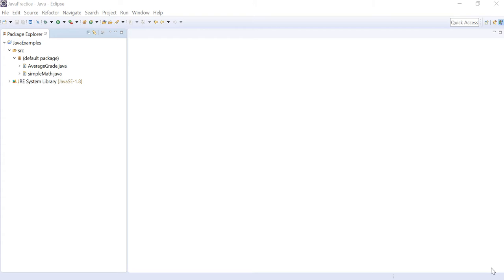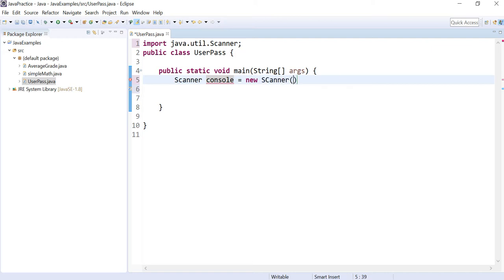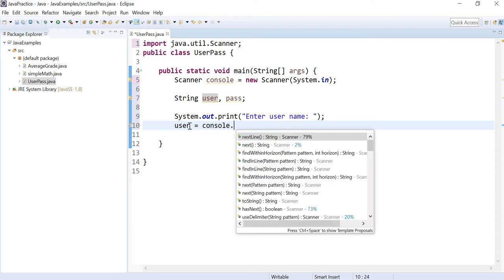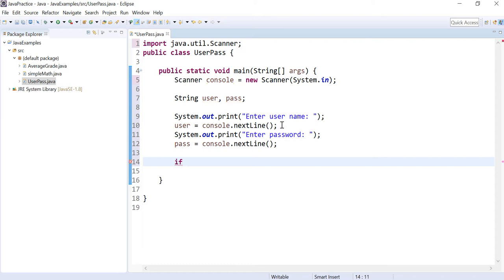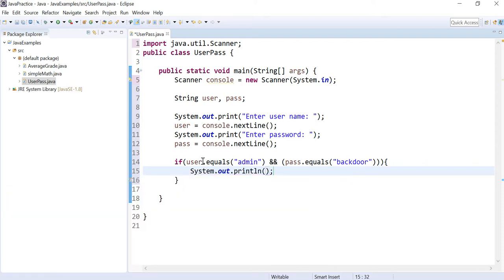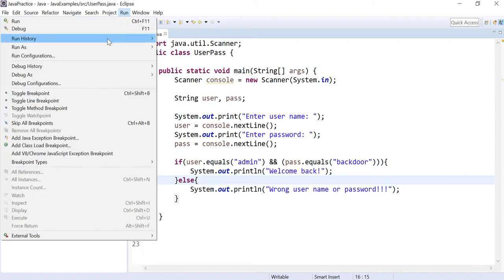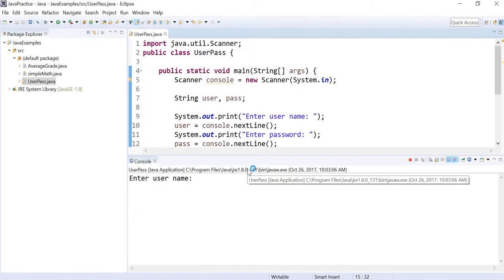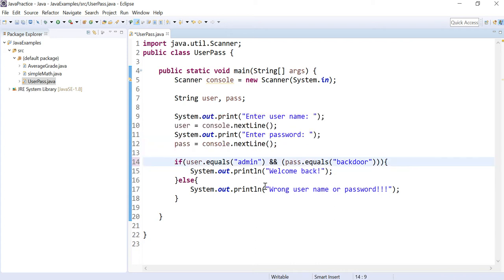User name and Password Java codeTutorial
This a basic java tutorial of how to create a code that will allow the user to enter the user name and password